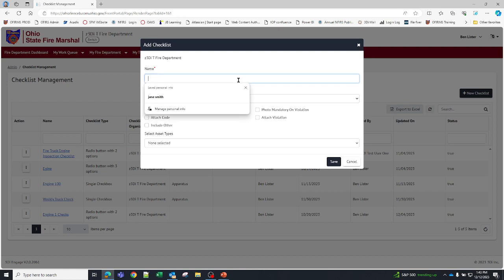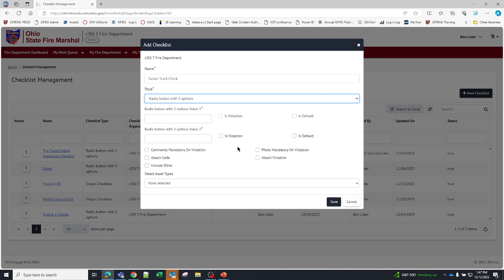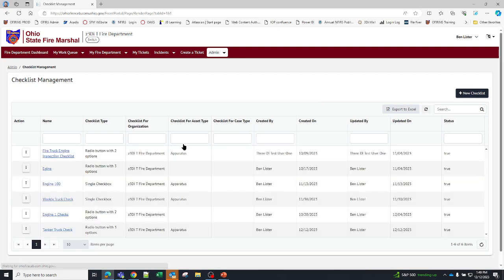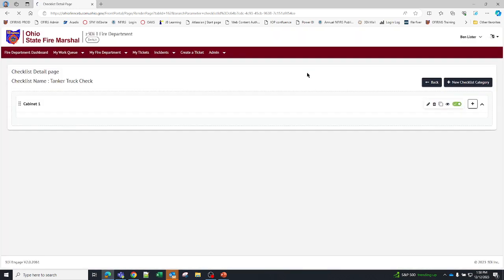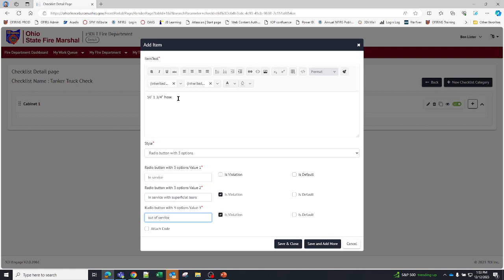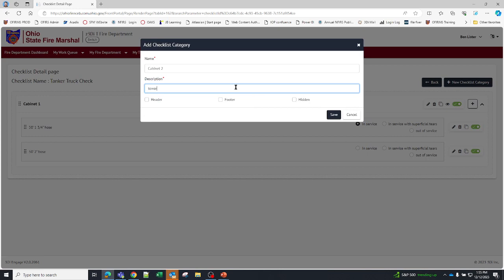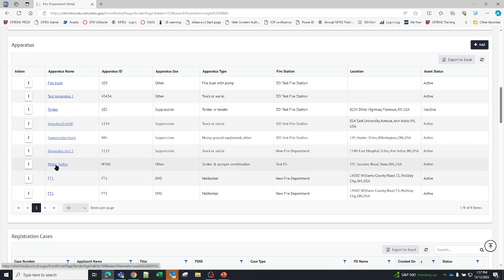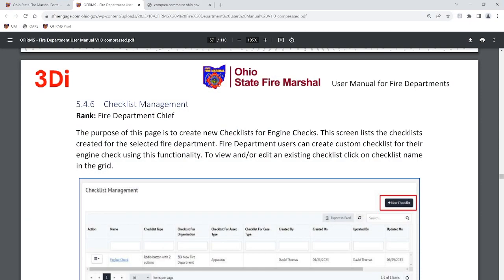OFIRMS Checklist Manager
This is a Checklist Manager video of the OFIRMS systems and its components.

This video covers how to create a checklist in the checklist manager and how to use the checklist in apparatus.